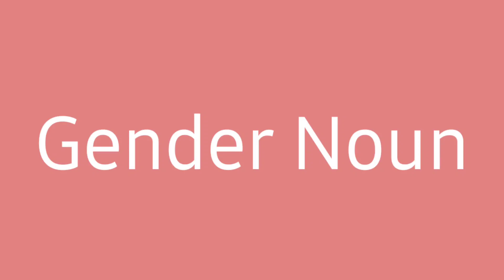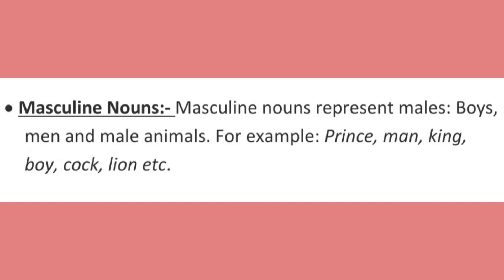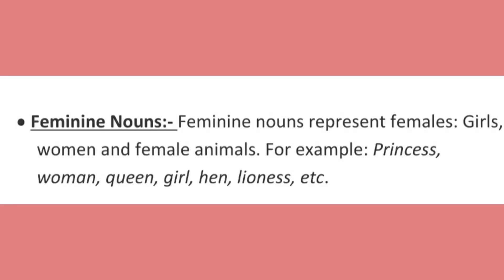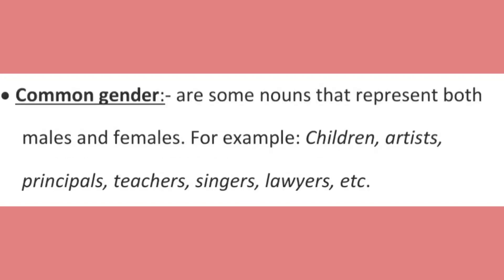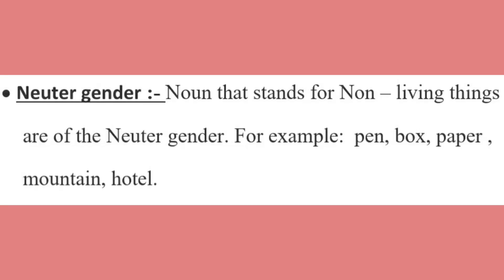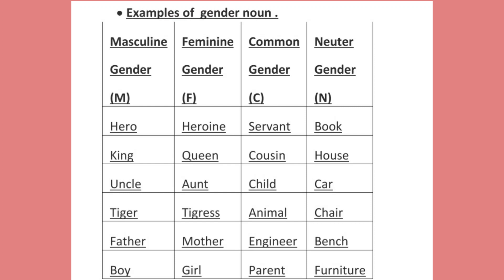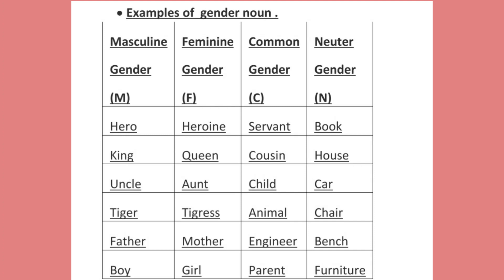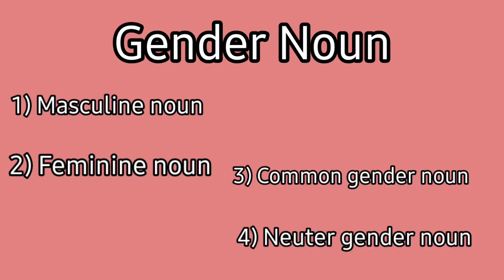typesofnoun# Gender Noun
Noun-Gender

The Noun-Gender tells us about the sex of the noun.
In Grammar-Nouns, there are FOUR GENDERS.

1. Masculine gender:

A noun is said to be in the Masculine gender if it refers to a male character.

Eg: - Man, lion, hero, boy, king, horse and actor are nouns of masculine gender.

The next in the Noun-Gender is feminine gender.

2. Feminine gender:
A noun is said to be in the feminine gender if it refers to a female member of a species.

Eg :- Woman, lioness, heroine, girl, mare, niece, empress, cow and actress are few of the feminine-gender nouns that we use.

The next in the Noun-Gender is common gender.

3. Common gender:
A noun is said to be in Common gender if it refers to a member of species which can be a male or a female.
Child, student, friend, applicant, candidate, servant, member,

The next in the Noun-Gender is neuter gender.

4. Neuter gender:

A noun is said to be in the neuter gender if it refers to a member of a species which is neither a male nor a female.

Normally nouns referring to lifeless objects are in neuter nouns.

Chair, table, tree, star, mountain, street, book, car, school,
paper, pencil and computer are few of the neuter nouns which We use regularly.